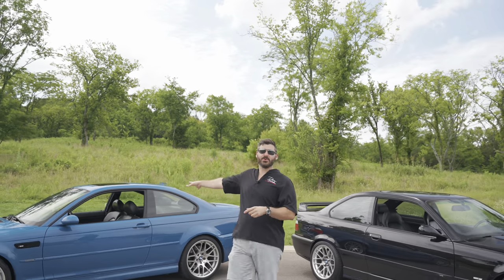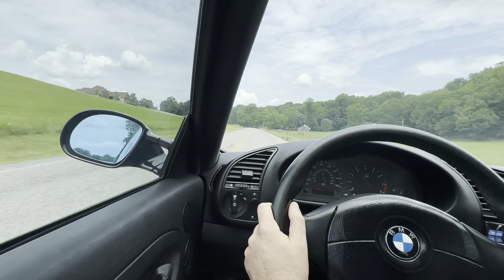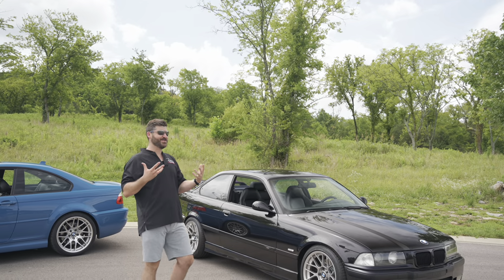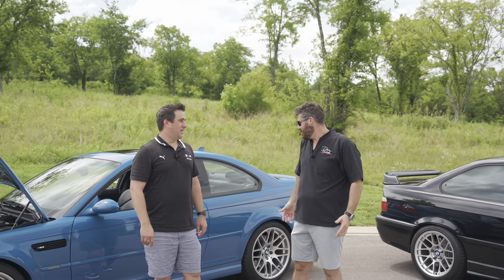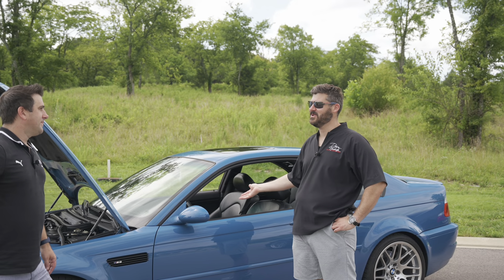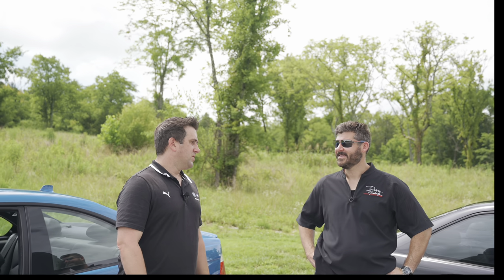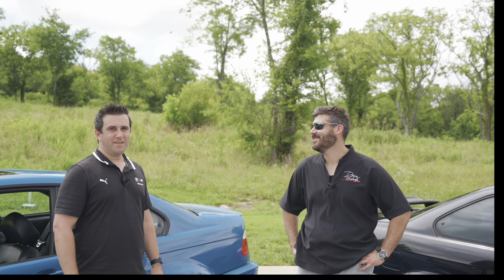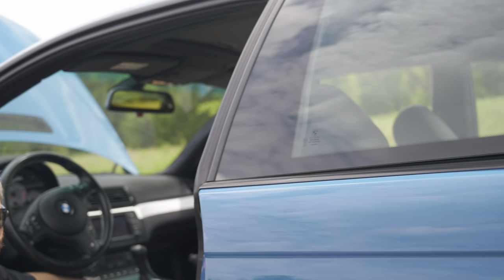Future Classics BMW E46 & E36 M3 Review with Owner- They Don't Make Em Like They Used To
We take it old school in this week's review to two generations of M3 many consider to be the best for Bavarian Motorworks. A rare Laguna Seca Blue E46 M3, and one well-modified E36 for your viewing pleasure. We sure appreciate Dan taking the time to share his two cars and provide much insight into the "big 3" maintenance items, their current values, and some other appreciated thoughts.

You know, I've reviewed so many cars at this point and I always find myself enjoying a BMW car. BMW's tagline was always "the ultimate driving machine" and in my experience, they often times live up to that. Their cars just have a feeling to them of precision, with a true driver's car steering weighting and athletic prowess on the road. While the new ones have gone many steps towards the future, we sure enjoyed experiencing these older-generation M3s today. As they say, if it ain't broken don't it.

I don't know what it is, maybe the physical buttons instead of TFT screens, the hydraulic steering vs electrical. Or maybe it's the elegant and classy lines of the E36 and E46 that we like so much over the current generations of BMW. Or maybe it's the nostalgia of playing the E46 and E36 M3s in Need for Speed Most Wanted and other older racing games. Whatever it may be, we shared our thoughts with you guys in this review.

We did our best through the heat which was absolutely ridiculous today to bring you this review. At one point I thought we were going to need to call an ambulance for Bryan. But, we love making these reviews and Dan was an excellent sport to sweat it out with us! We hope you enjoy our BMW E46 and BMW E36 content. We sure enjoy making these.

0:00 - 3:00 Intro Montage
3:01- 6:25 Exterior, Engine & History Thoughts
6:26 - 9:00 Owner Thoughts
9:01 - 10:52 The Big Three Maintenance Issues
10:51 - 14:48 E36 Story
14:49- 19:52 - E46 & E36 Interior Highlights
19:52 - 21:05 - Tool Kit
21:06 - 24:40 - Final POV Drive Thoughts
24:42 - Conclusion